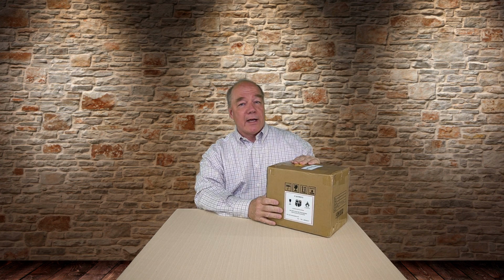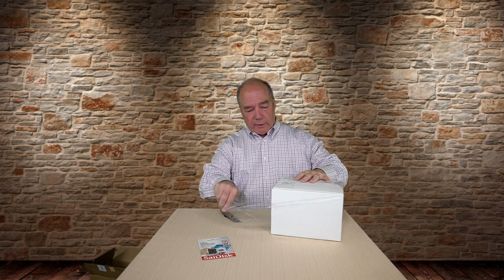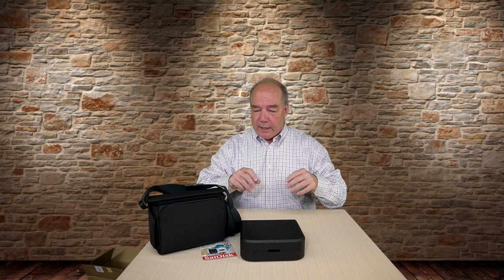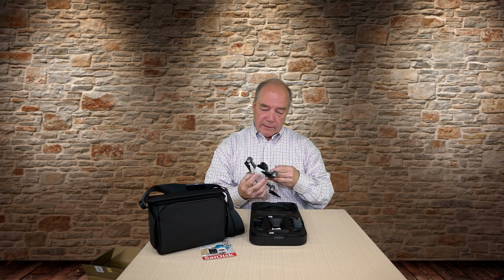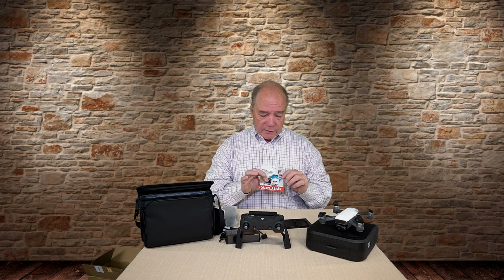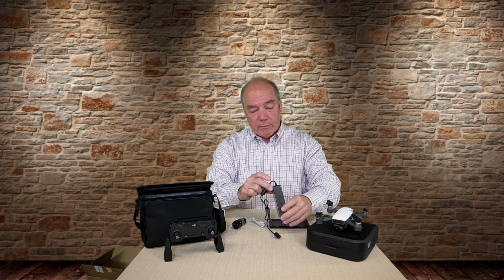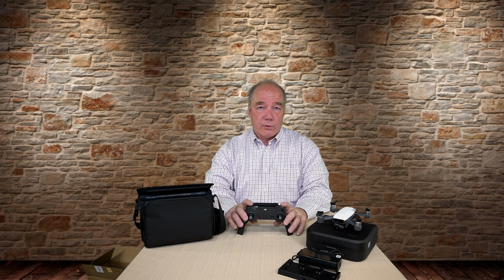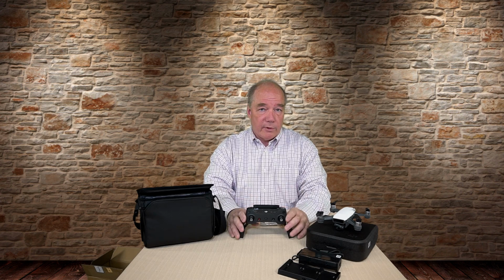DJI Spark Unboxing - Initial Observations and Fly-More Comparison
The brand new DJI Spark arrived today and I do an unboxing of the Fly-More package to show you everything that is included. I also discuss some of the unique features of the Spark and compare the Basic Spark package with the Spark Fly-More Package.